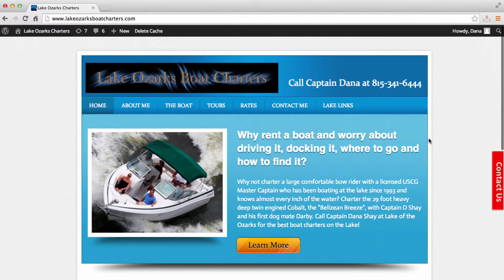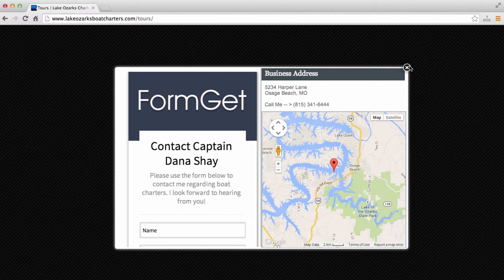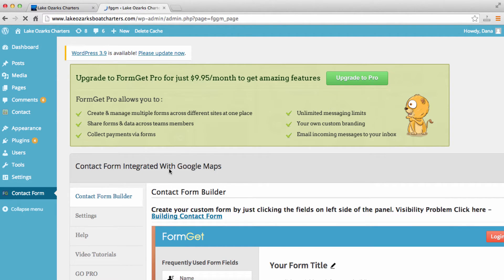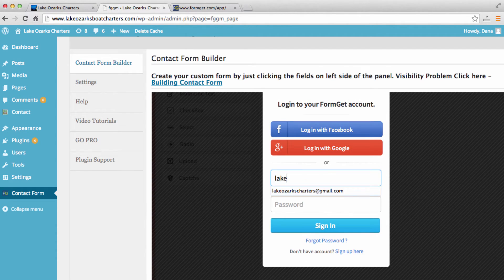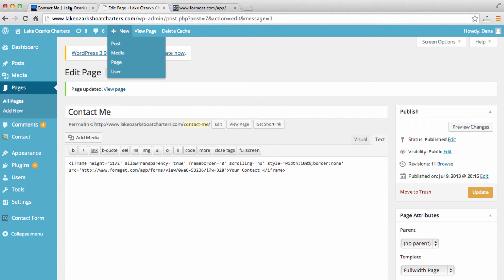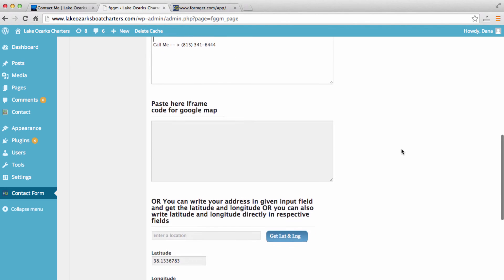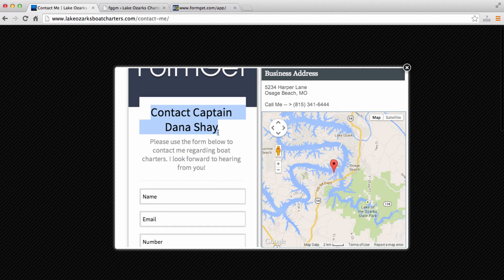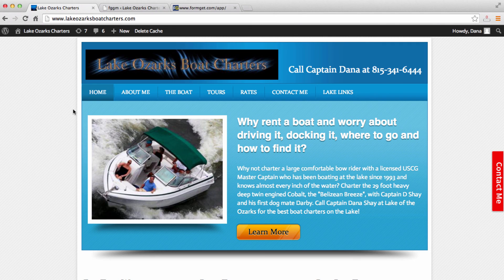How To Make a Contact Form in Wordpress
How To Make a Contact Form in Wordpress. In this video I show how to install the plugin FormGet to create a contact form for your

Case